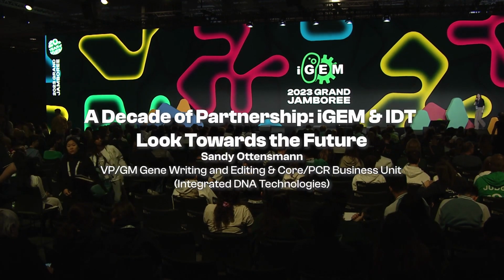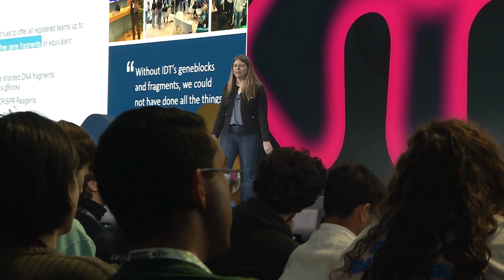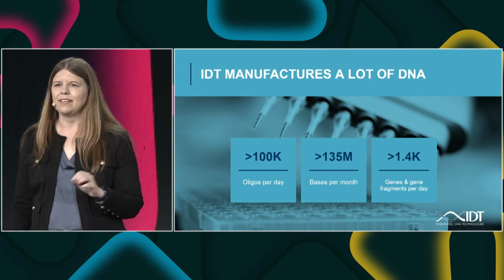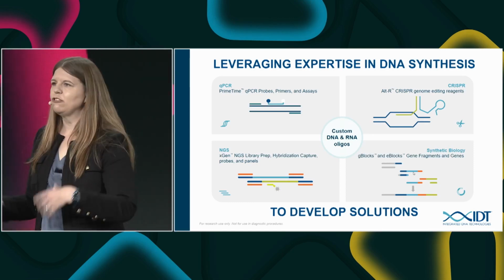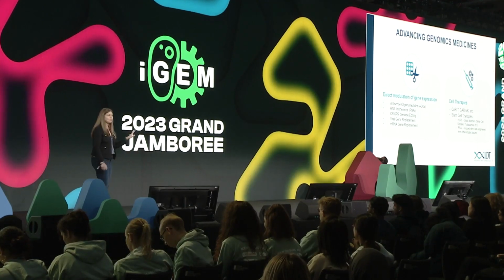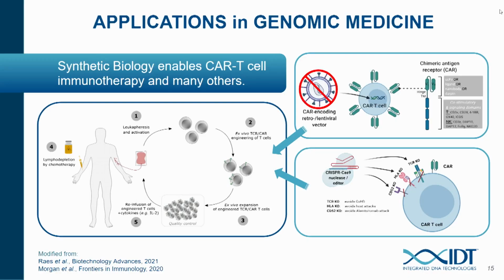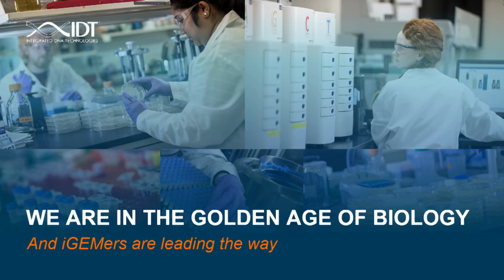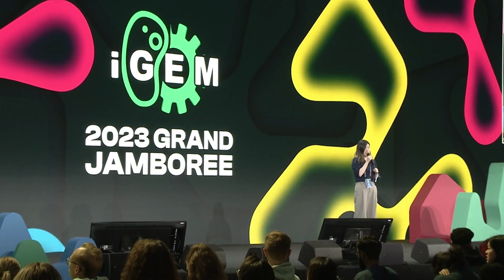A Decade of Partnership: iGEM & IDT Look Towards the Future - Sandy Ottensmann (iGEM 2023 Jamboree)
Sandy Ottensmann, VP of Gene Writing and Editing (Integrated DNA Technologies)